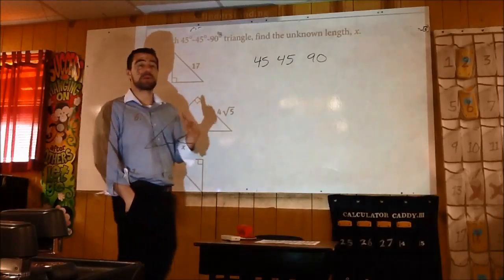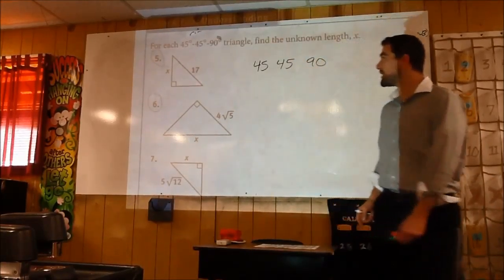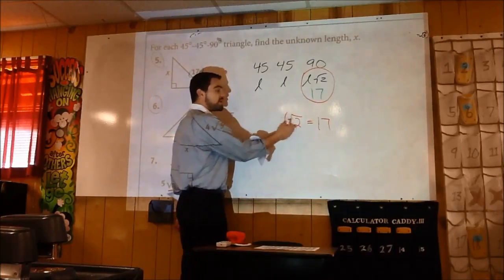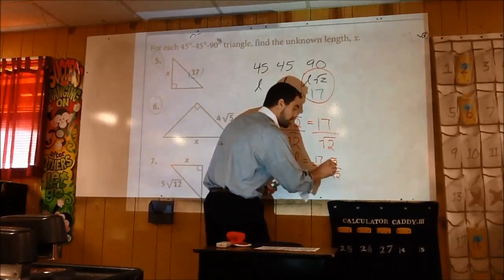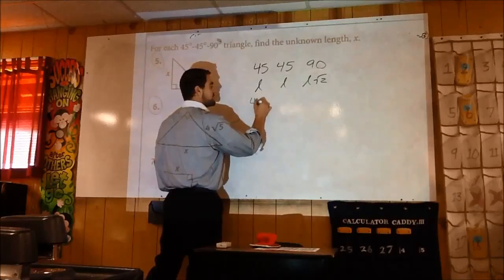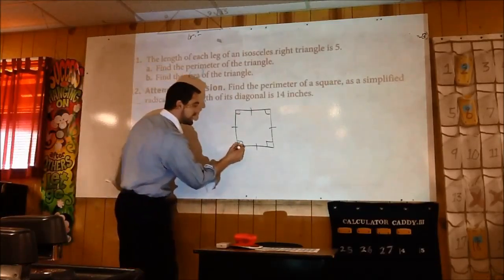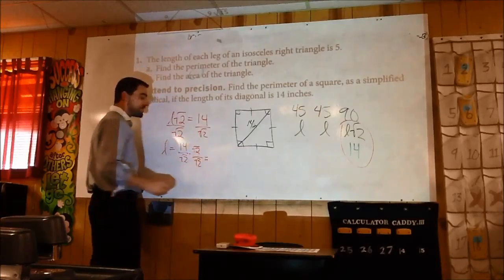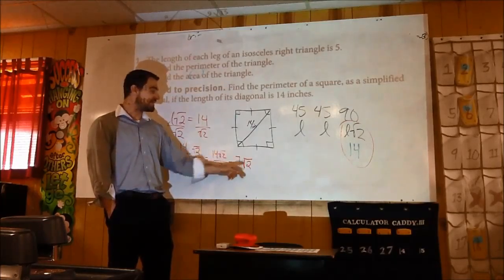PreAP Practice with Special Rights Part 1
Problems from SpringBoard textbook.